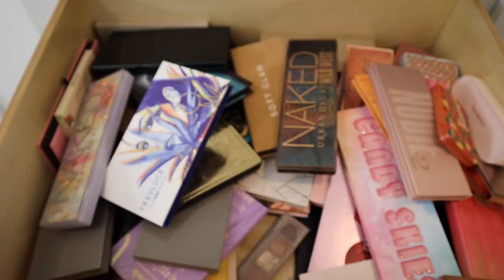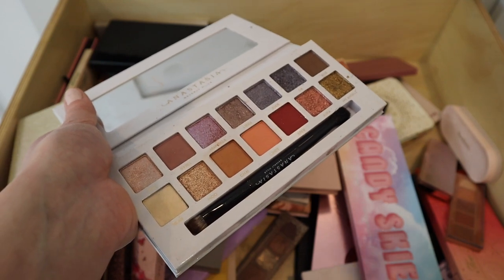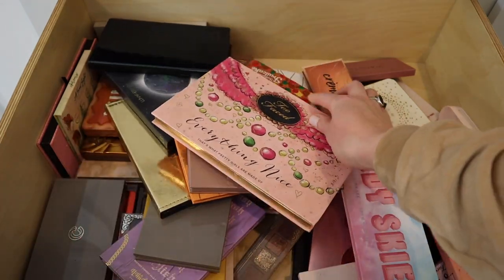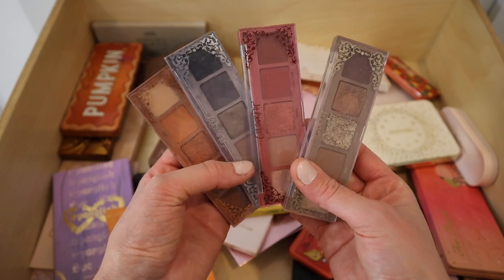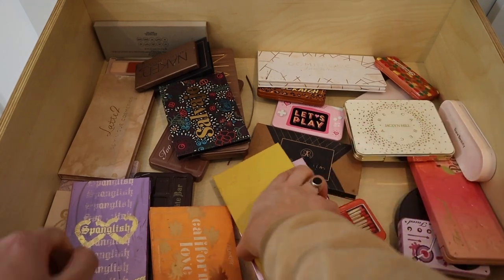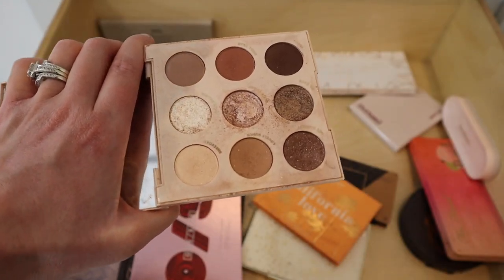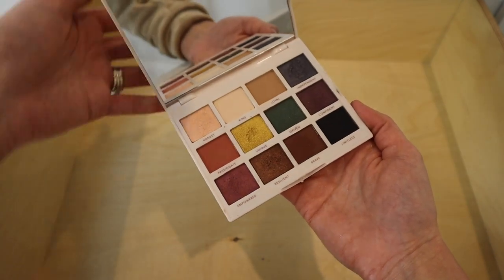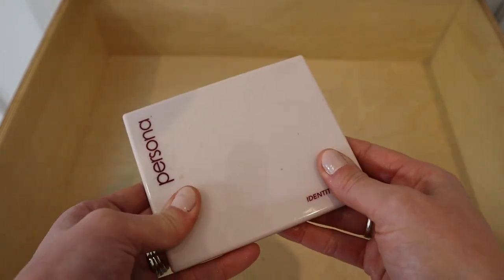Huge Eyeshadow Palette Declutter 2022